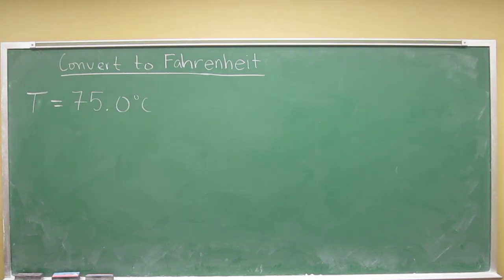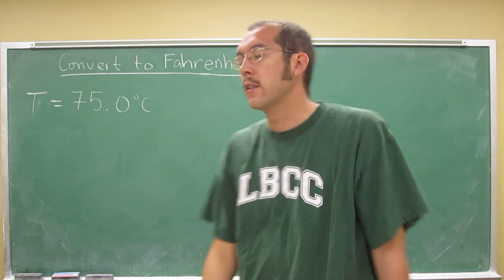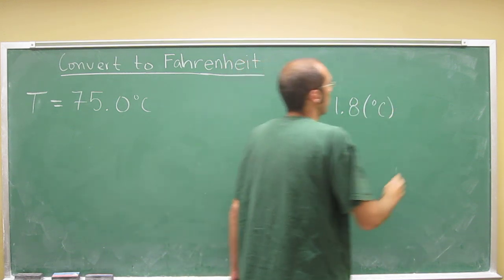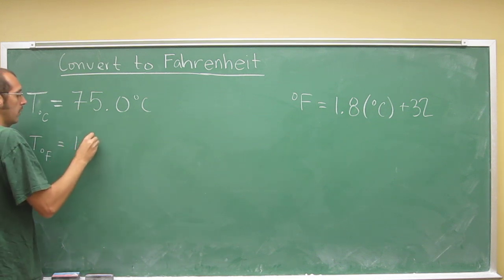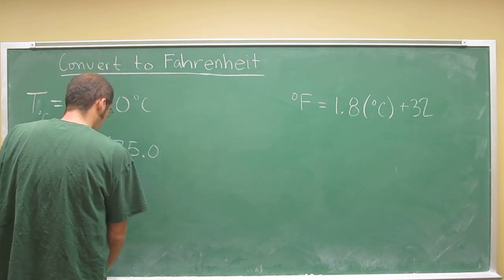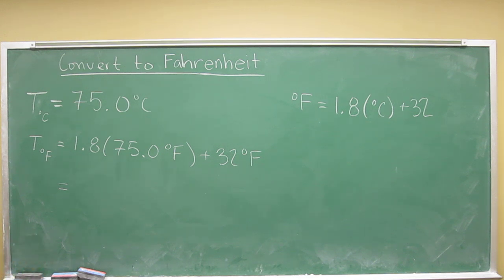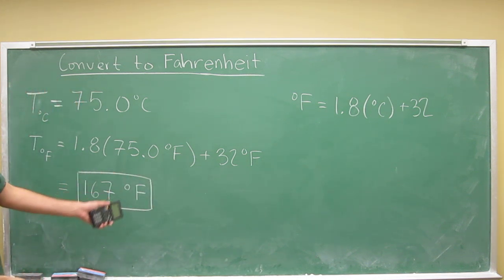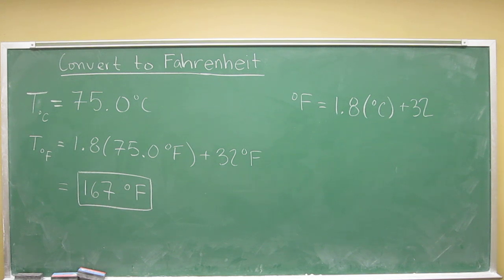Temp conversion °C to °F 010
Convert the temperature 75.0 °C to °F.